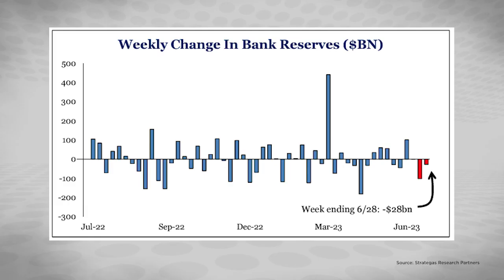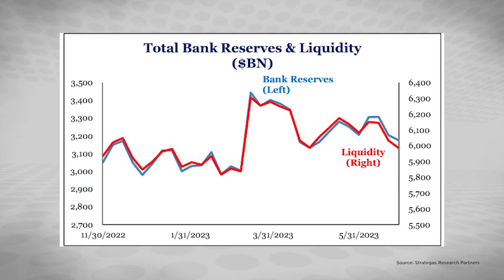Stress Test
In this week’s episode, the Portfolio Team discusses some recently released market-moving economic data reports, including bank stress testing, student loan forgiveness, and more. Watch to learn how these topics could impact the economy.